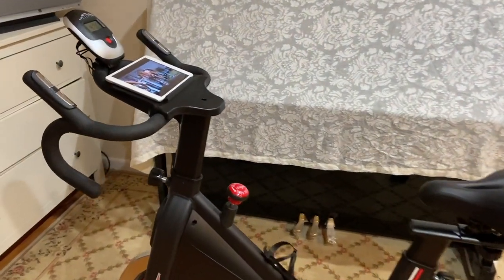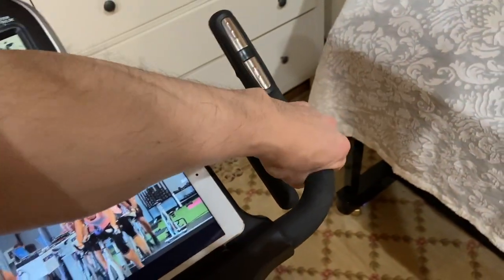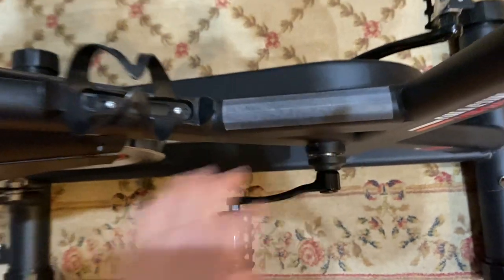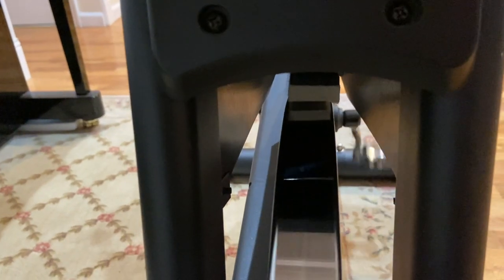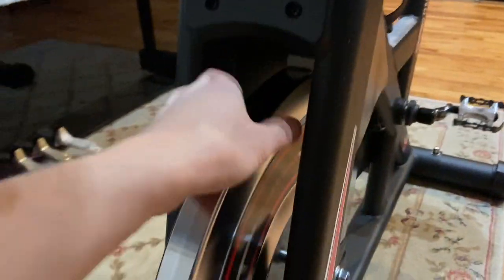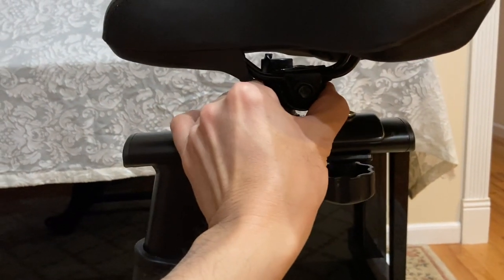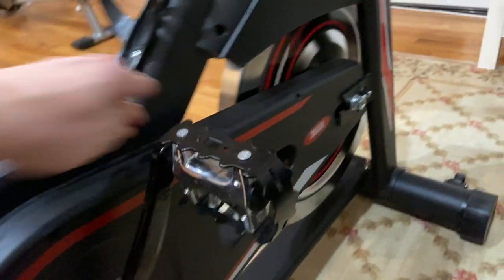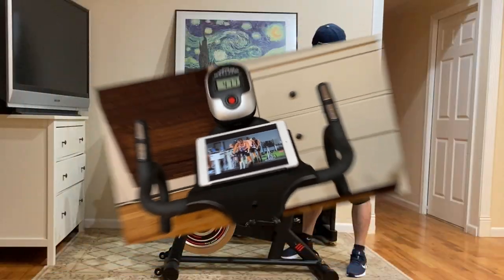How is it after 1000 miles ride of the DMASUN Indoor Exercise Bike?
In the video, I had a review of the bike after 1000 miles ride. This can give you an idea of its quality. It is good so far. I will have more updates for how it goes moving forward.

[Credit]:
The online class played in the iPad is the "30 Minute Spin® Class" provided by Studio SWEAT onDemand.